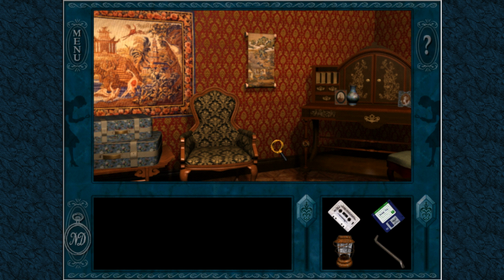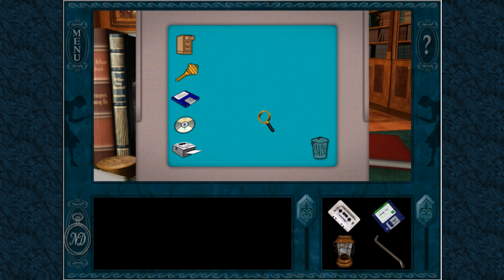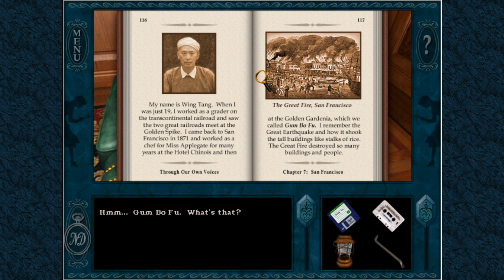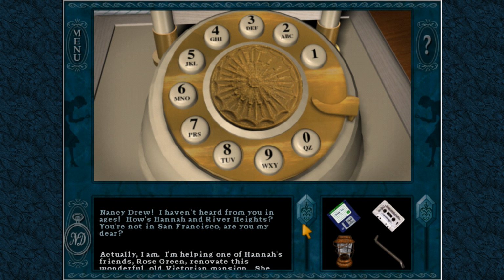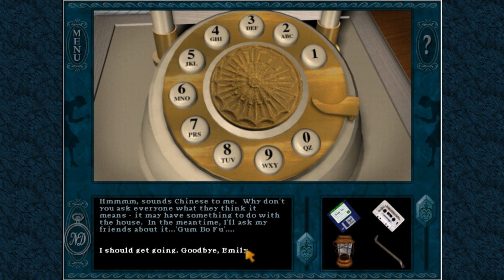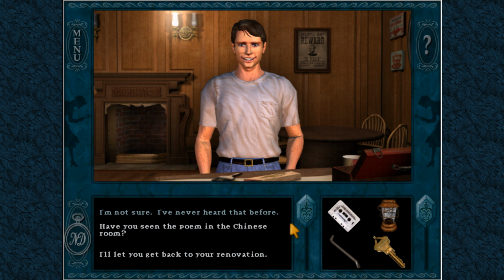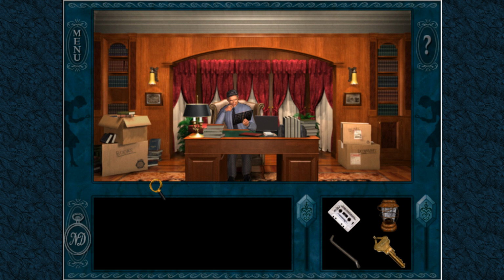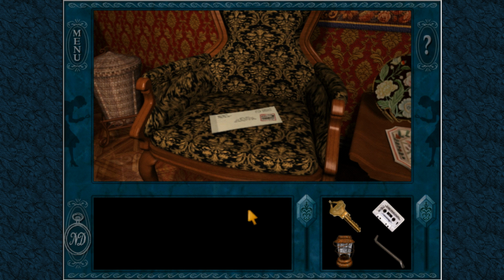Nancy Drew 02: Message In A Haunted Mansion- Part 4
Time to see what Louis is hiding in that study, maybe he isn't being as truthful as he seems.

Nancy Drew Mysteries are Owned By Her Interactive.
This video is owned by MaxLPQueen, unless images/music specified in above description.